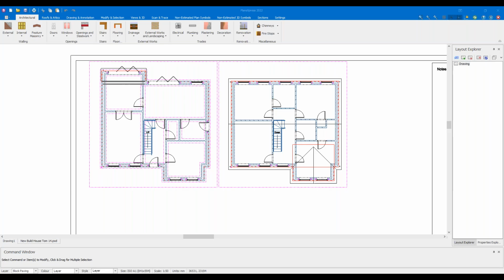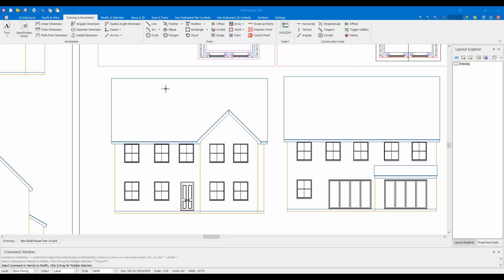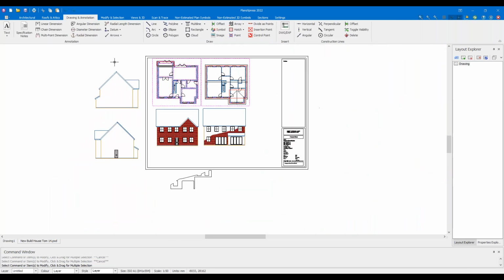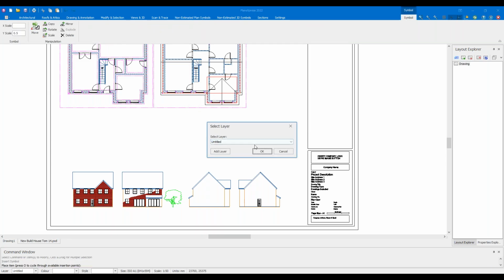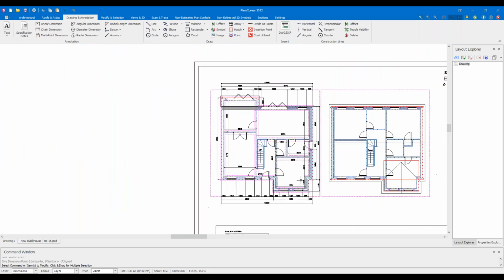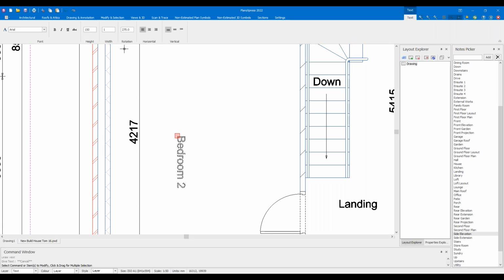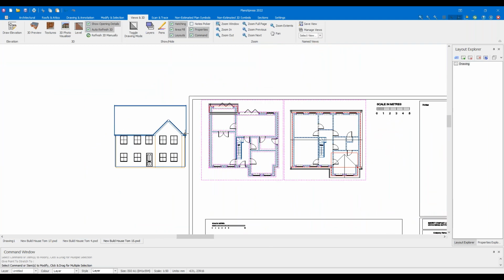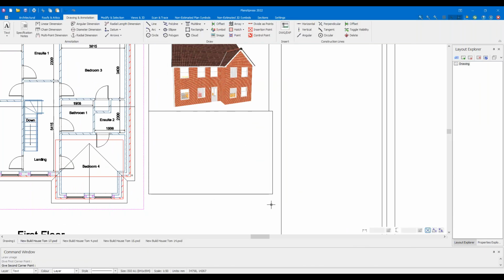PlansXpress Software Skills Remote Training Module 4 - Adding details to your drawing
Are you ready to elevate your drawing skills and streamline your design workflow? Join us for Module Four of the PlansXpress Software Skills course, where we delve into adding detail to your architectural drawings, including elevations, dimensioning, notes, and an introduction to 3D tools.

In this video, we cover essential techniques for enhancing your designs, such as:

- **Creating Elevations**: Learn how to draw elevations efficiently using the Draw Elevation tool, ensuring you accurately represent all sides of your building without hassle.
- **Dimensioning and Notes**: Discover the importance of dimensioning and how to annotate your drawings effectively for clarity and professionalism.
- **3D Tools Overview**: Get a glimpse of 3D modeling capabilities that can help you visualize your projects in a new dimension, making it easier to communicate your design intent.

Key takeaways include practical tips for managing elevations, troubleshooting common quirks during the drawing process, and techniques for applying hatching to differentiate materials visually.

Whether you're a builder looking to refine your CAD skills or a designer striving for architectural excellence, this module equips you with actionable insights to produce high-quality, architect-standard plans and 3D models.

Join us and transform the way you approach architectural drawing, optimising your workflow with PlansXpress, the go-to software for UK residential builders.